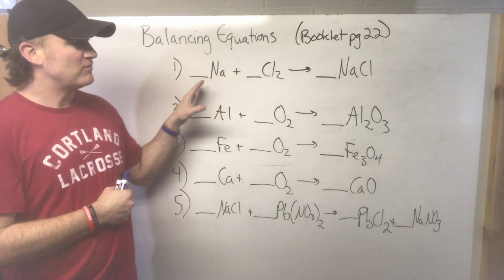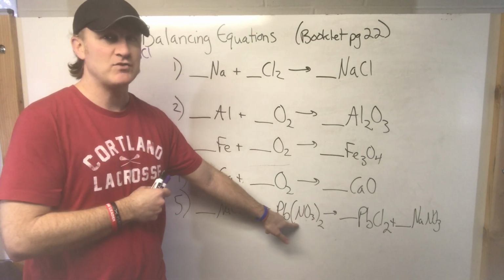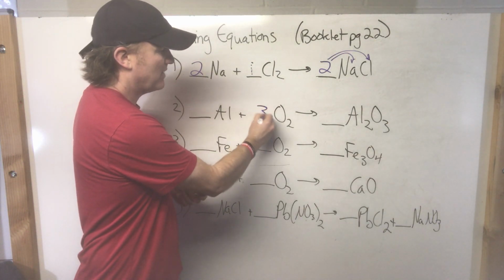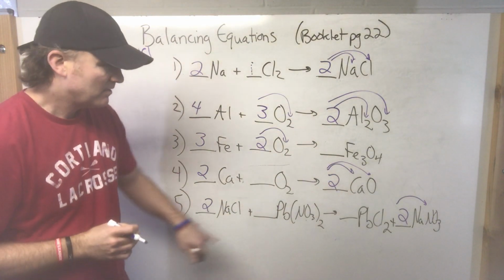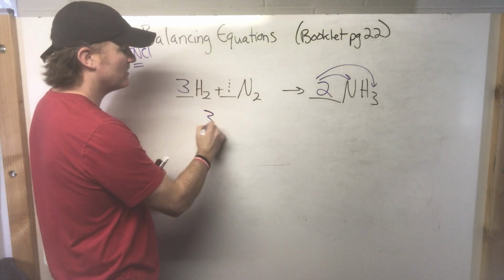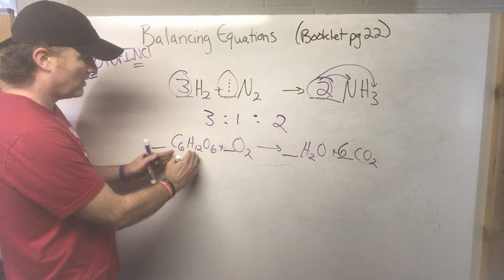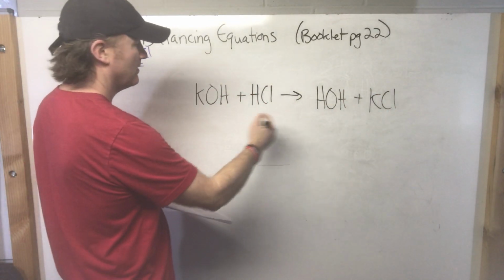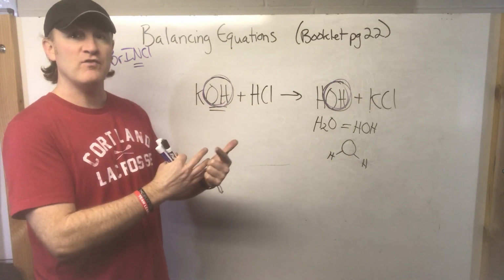How to Balance Chemical Equations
In this video I show how to balance chemical equations when the correct formulas are already given.

This lesson follows along with Booklet page 22 which is the last slide of the Note packet for Formula Writing and Nomenclature and also is a lead in for procedures we will see in Math of Chemistry (Stoichiometry) as well as other balanced reactions.

Balancing equations can be somewhat of a guessing game and trying to go back and forth between reactant side and product side to make sure you have the same number of atoms of each element on each side of the equation.

This follows the laws of conservation of matter and mass where anything we start with we must finish with.

If you have questions or comments about balancing equations please leave them below.